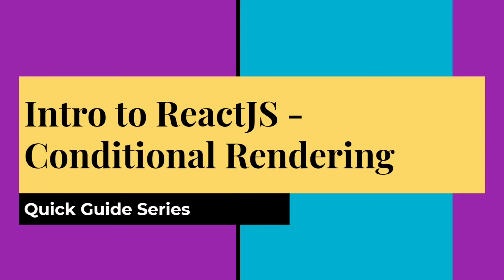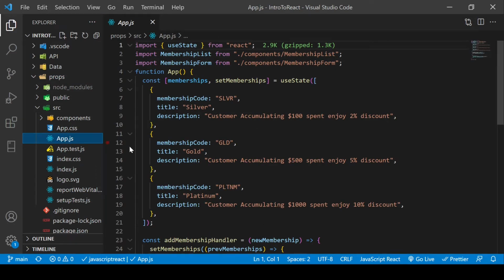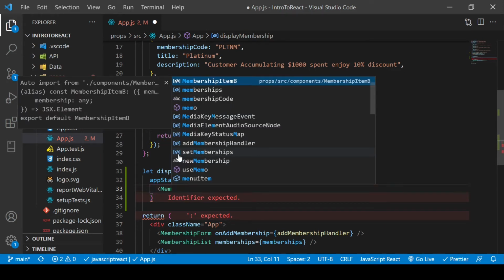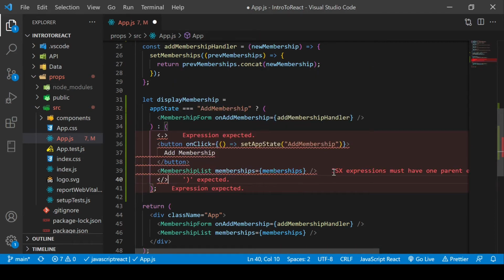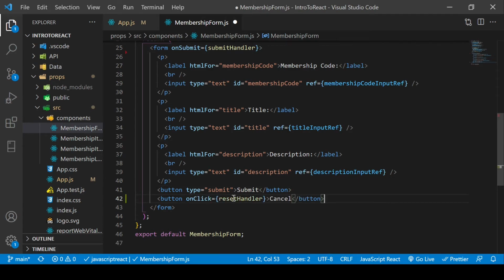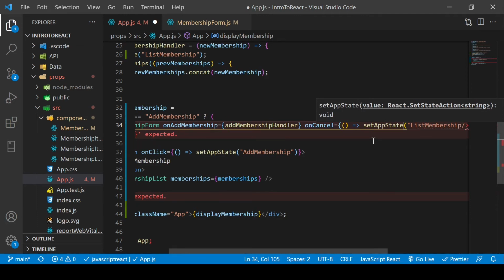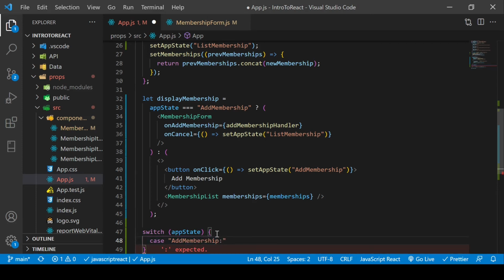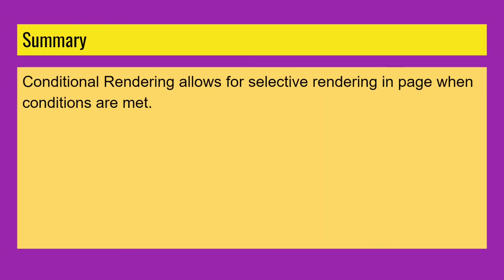Intro to ReactJS - Part 8 - Conditional Rendering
Hello! In this video we discuss about conditional rendering in ReactJS.

Timeline of this video for your convenience:

00:00 Intro
00:18 Code Repository
00:27 Define Conditional Rendering
02:20 Conditional Rendering - Ternary Operator
09:12 Conditional Rendering - Switch
11:26 Summary